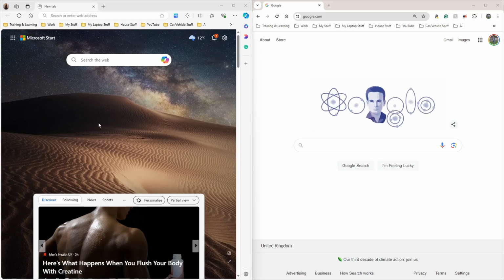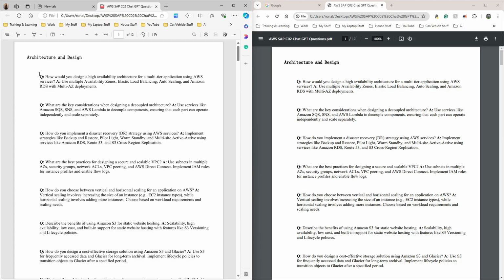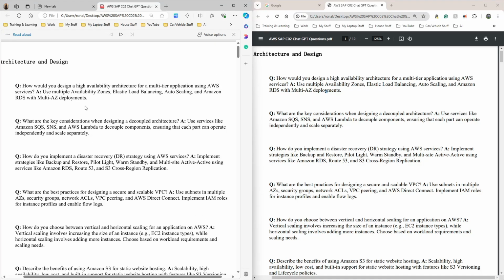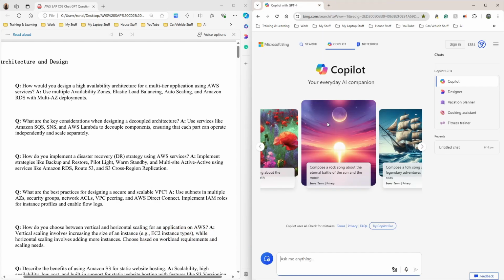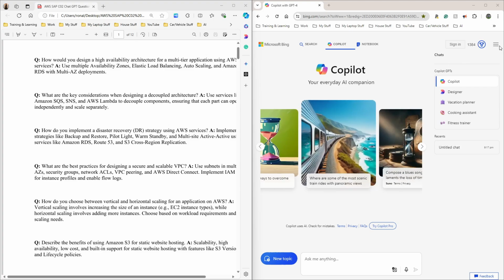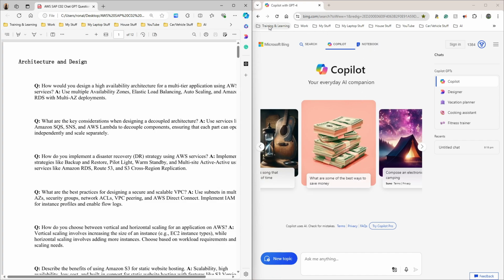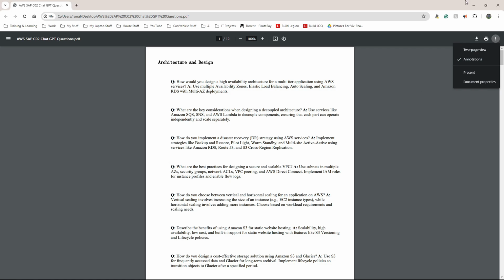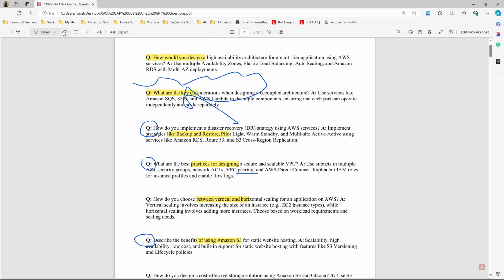Google Chrome LESS THAN Microsoft Edge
01:09 - Built In Read Aloud (Edge Screen Reader)
03:27 - Built-In Co-Pilot (Edge Built In Co-Pilot)
04:28 - Website Widget
05:28 - Import Other Browser Settings
06:35 - Microsoft Edge PDF Editor